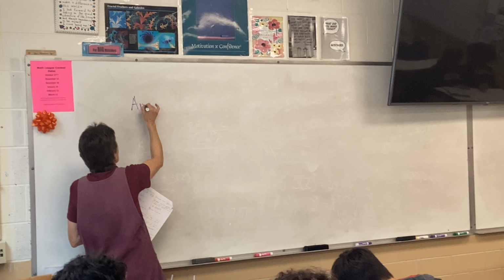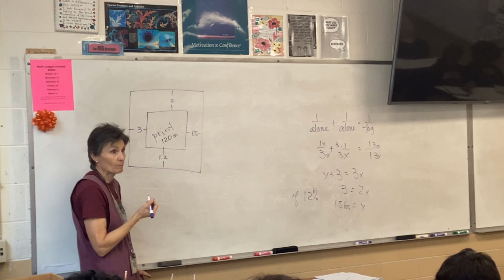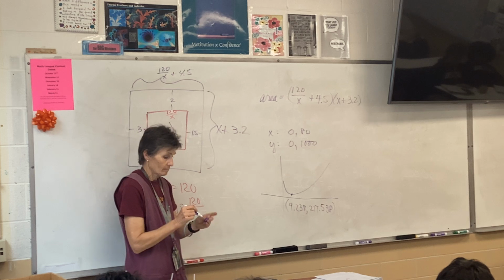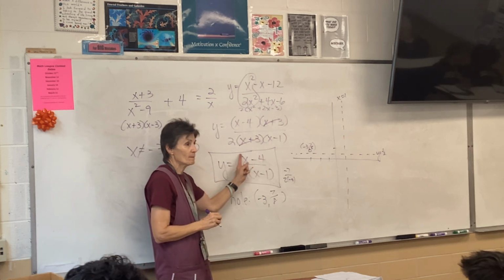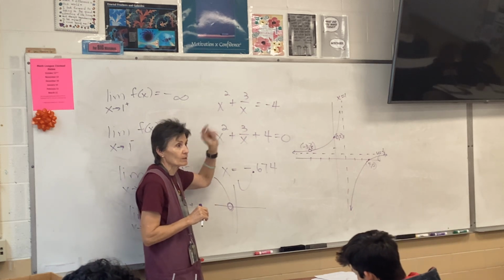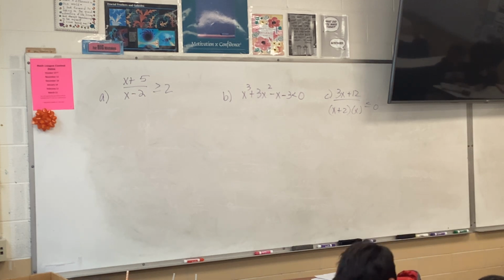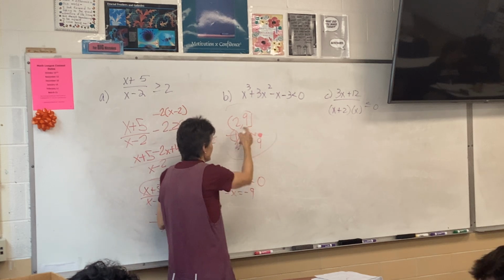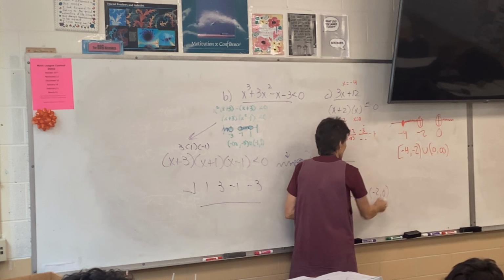Precal A Study Session Review #6-11; Review 2.6-2.8 #3